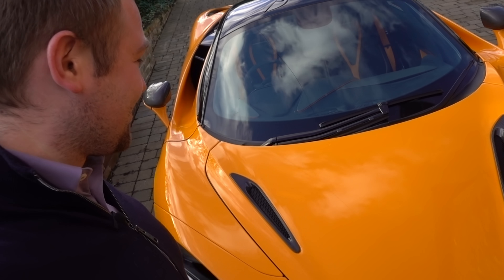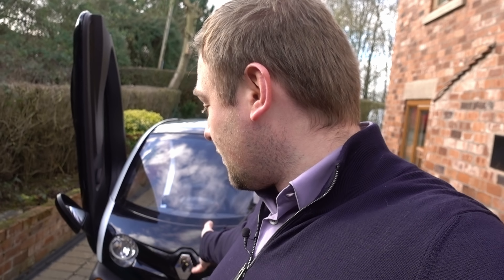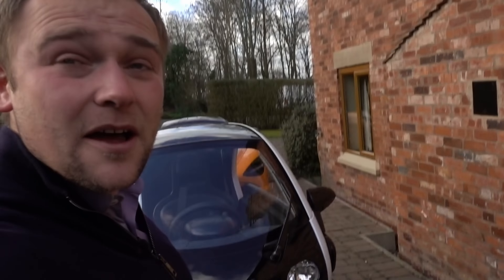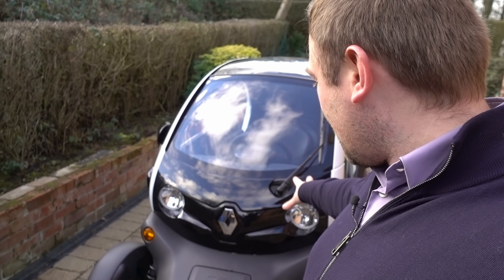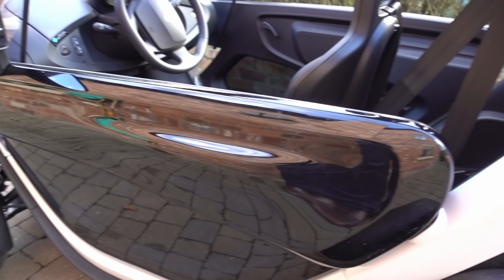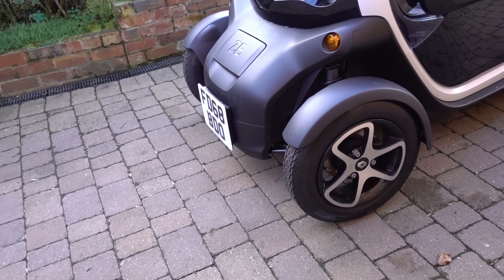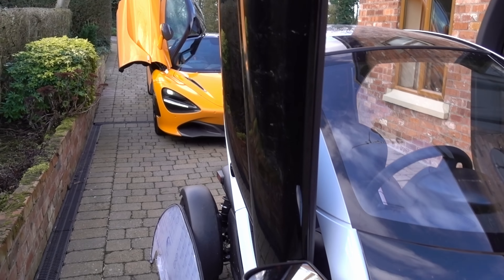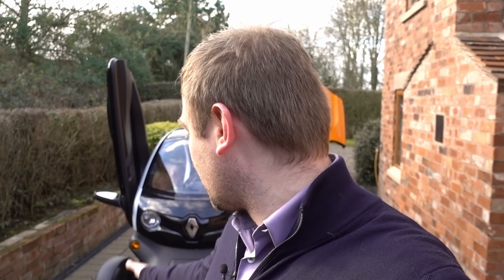Help | How do you fit Renault Twizy Windows | McLaren Orange wrap?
Well, I wasted over an hour today attempting to fit the apparently better Renault Twizy windows. There meant to be easy to fit!!! apparently not.

On a more interesting note, I am still loving the Orange McLaren 720s. A lot of you from the last video have suggested you like the orange. I had originally said about wrapping the Twizy, so the question really is - do we wrap the Twizy in Orange or Purple? Get in the comments below and let me know your thoughts. Also we still haven't locked the spec in on the McLaren 720s Spider.

It's an interesting decision -  if I went for the Mclaren Orange paint on the 720s Spider, I could afford to add some extra carbon components, now that is an interesting idea.

Thanks for the massive support on the Truth about living with a Mclaren 720s. Its been really interesting getting your feedback and some other owners coming forward and having private discussions on Instagram.